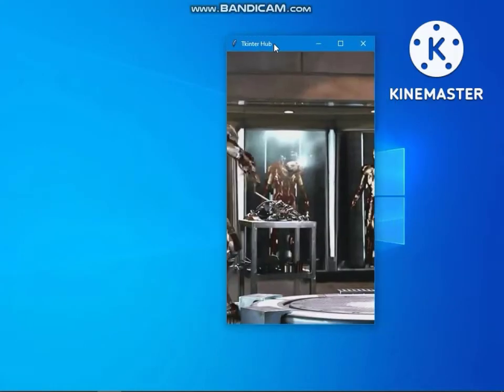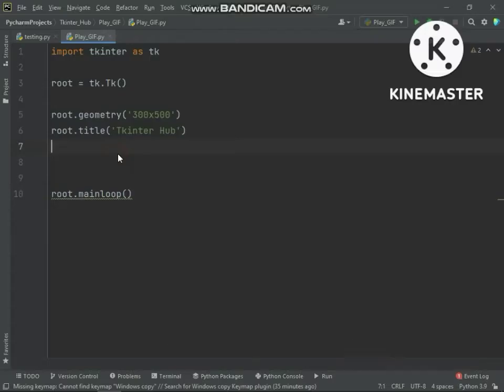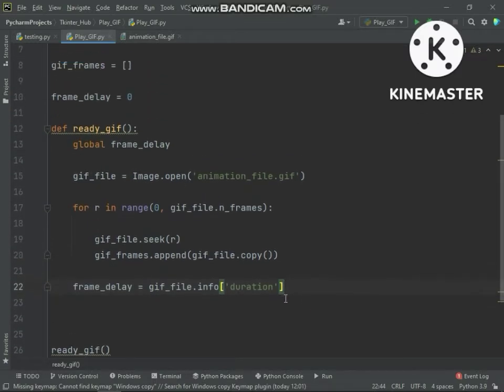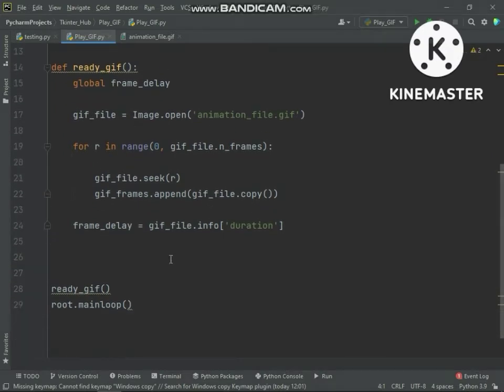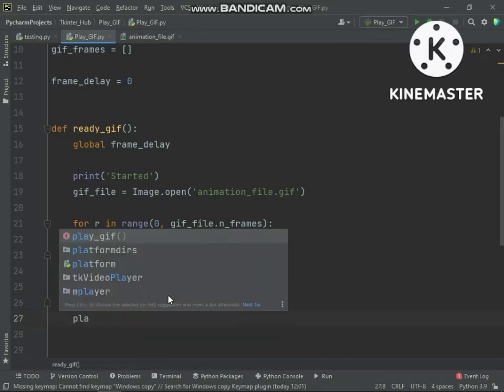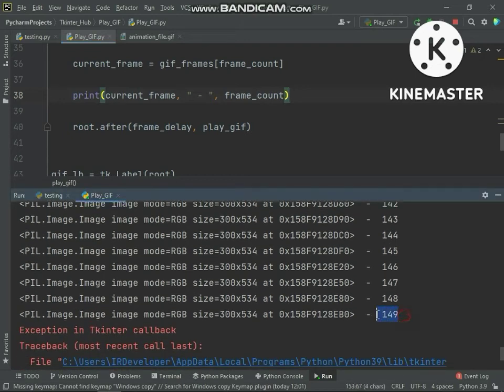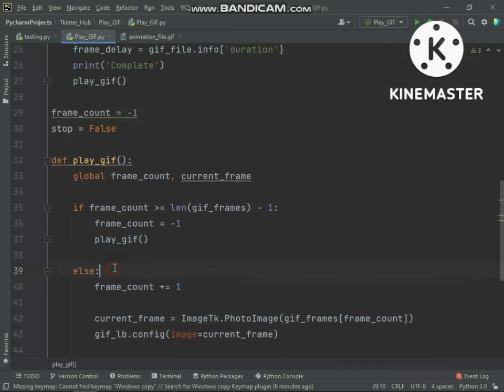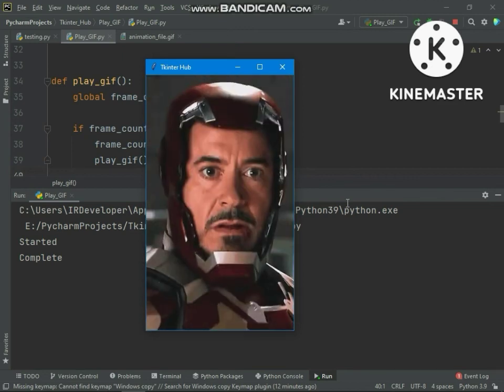Play GIF Animation in Tkinter | Play Animations in Tkinter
_______________ Tkinter Projects Playlists _______________

_______________ Social Links _______________

_______________ Facebook Groups _______________